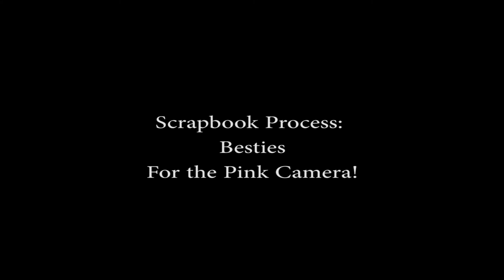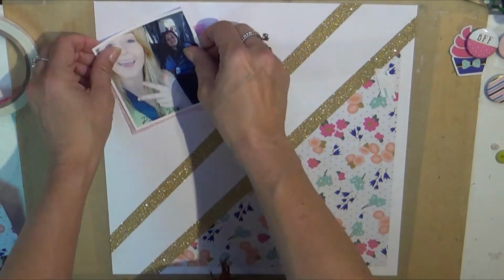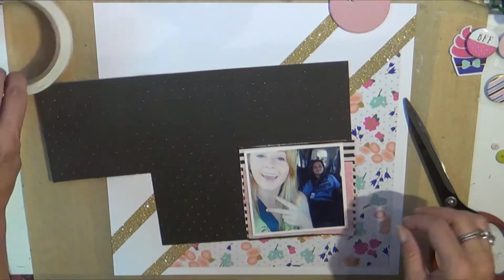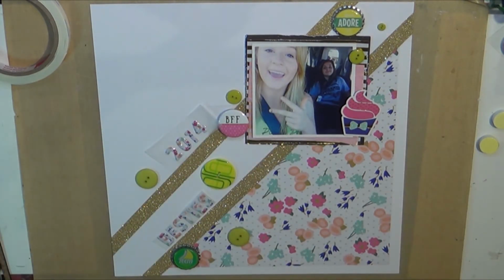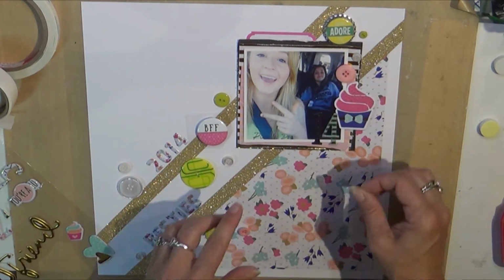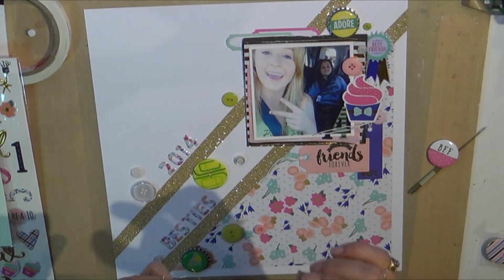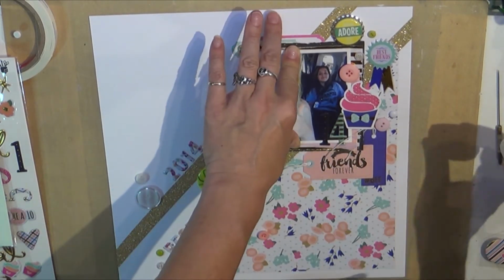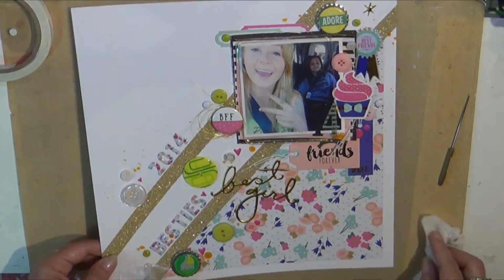Scrapbook Process: Besties